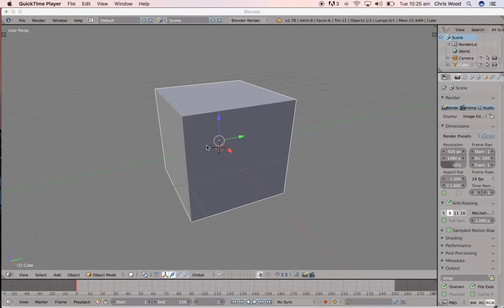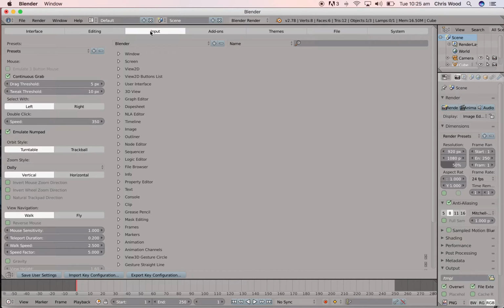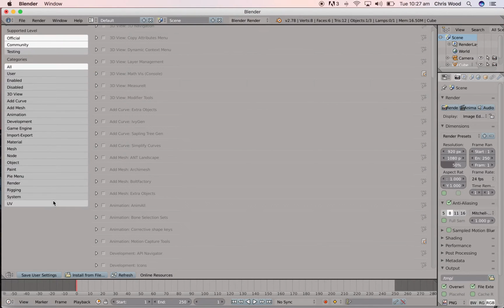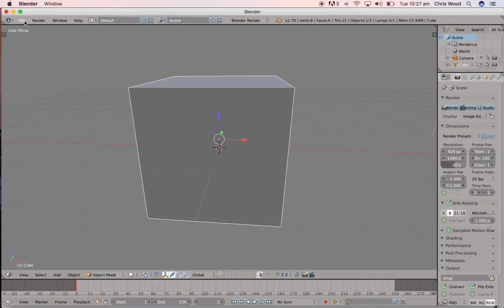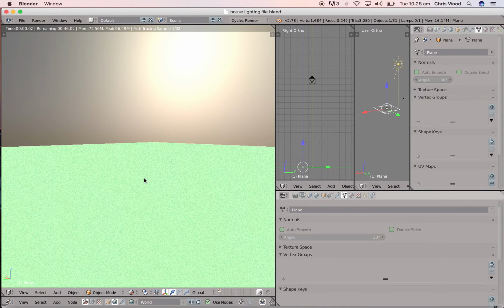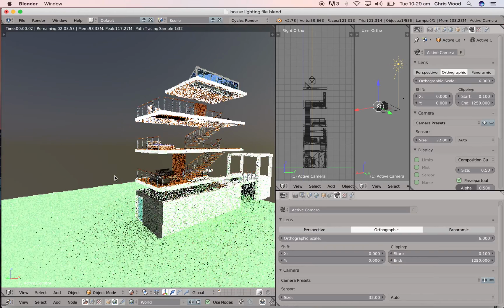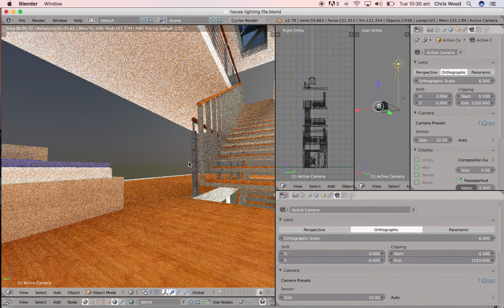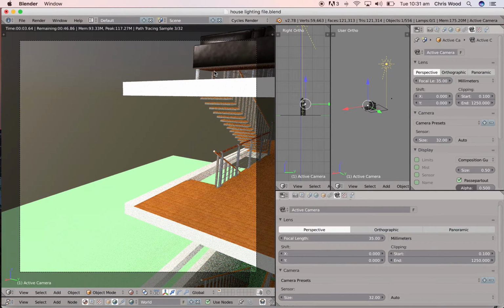blender sketchup import setup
quick tutorial on how to download and setup the sketchup importer